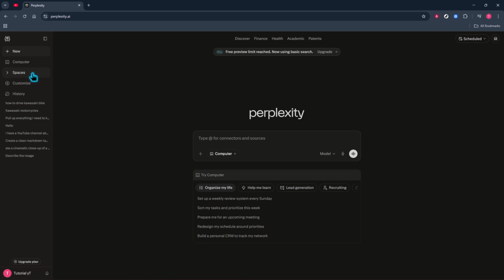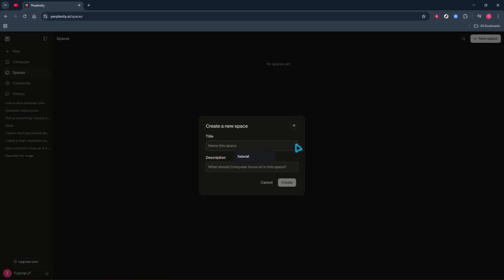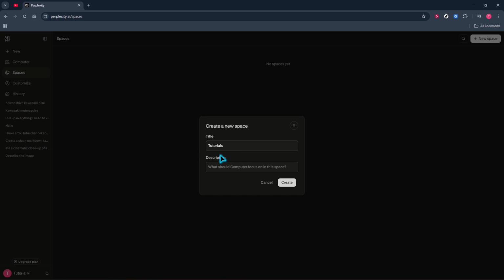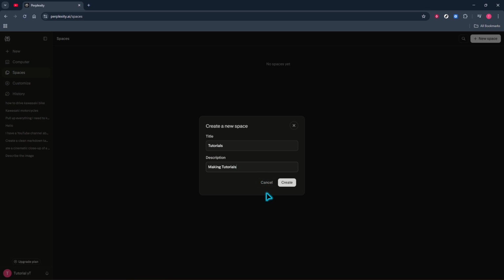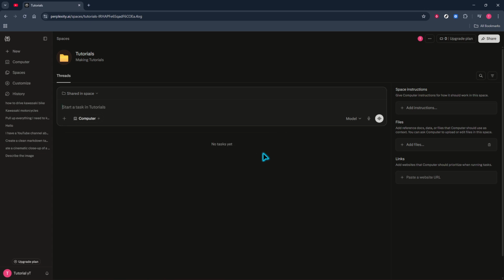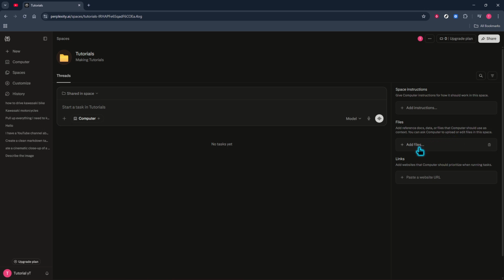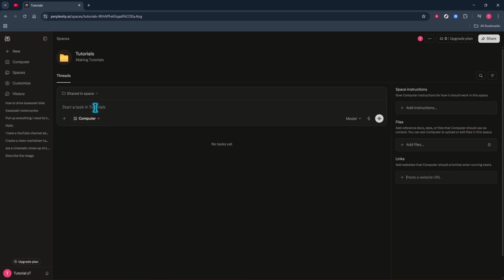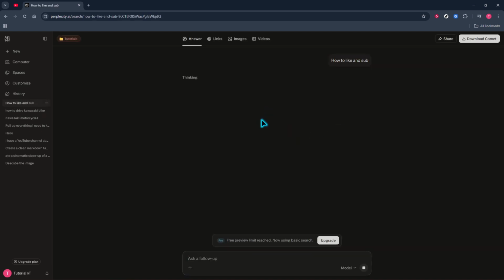How To Create Perplexity Spaces [2026 Guide]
How To Create Perplexity Spaces

In today's video, we cover how to create perplexity spaces, perplexity spaces tutorial, create spaces in perplexity ai guide, perplexity ai workspace setup, how to use perplexity ai, perplexity ai beginner tutorial, ai tools organization guide, manage projects in perplexity, productivity tools tutorial, perplexity ai features guide, organize research ai tools, perplexity ai tips and tricks, workflow setup ai tools, project management ai guide